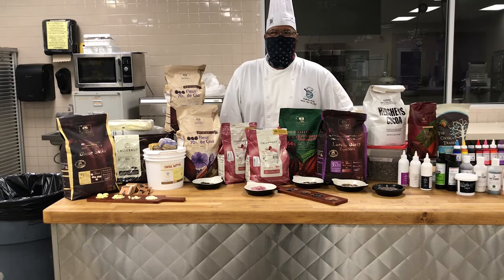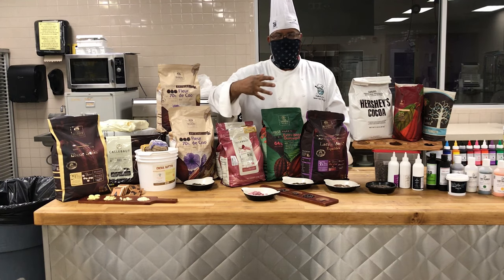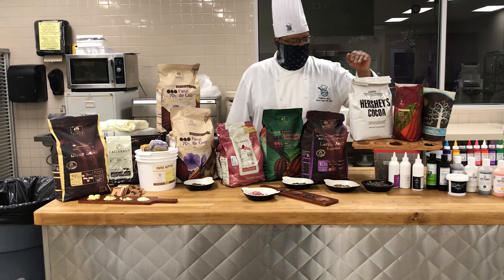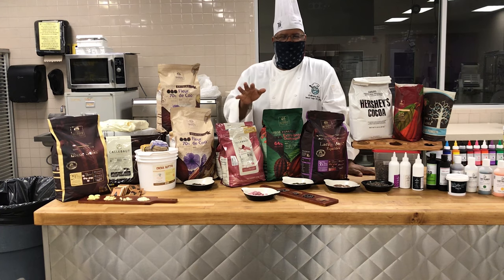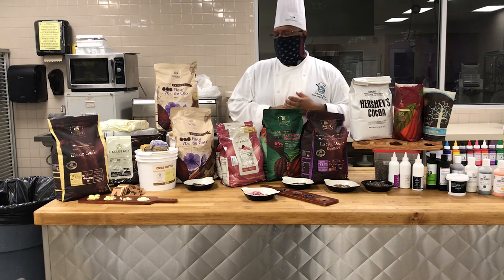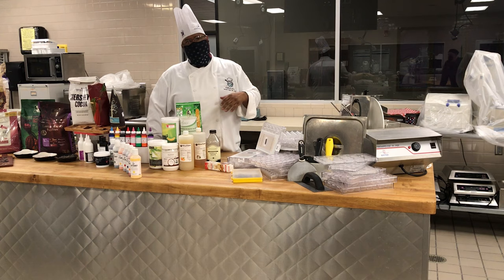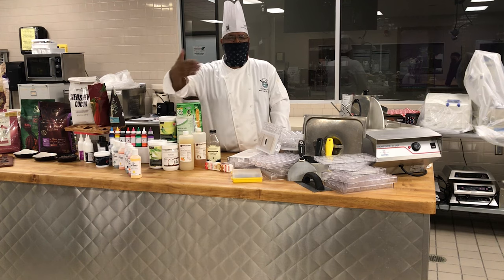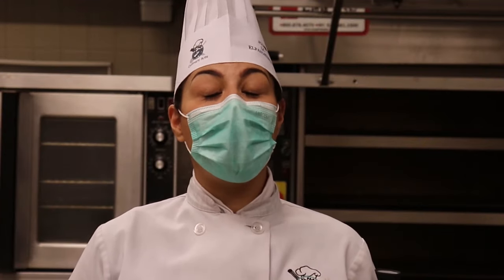Chefs Share – Chocolate 101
Chef Jesus Lugo, CEC, CEPC lecture us on the origins of chocolate, it’s composition and how you may want to introduce other flavoring or colors to chocolate.